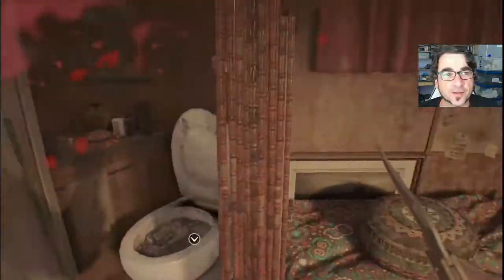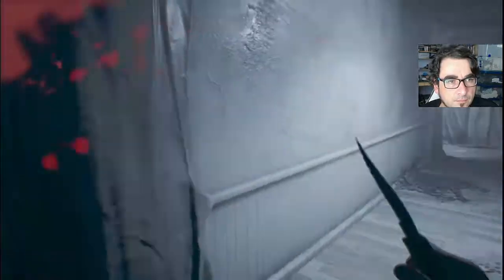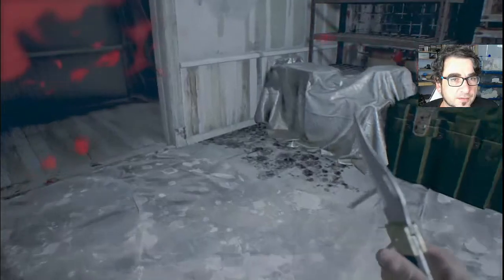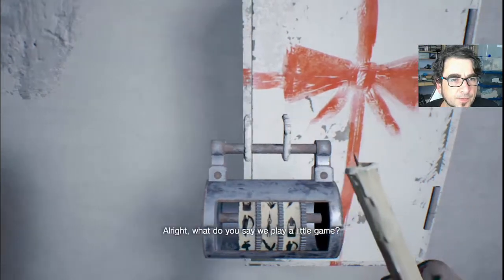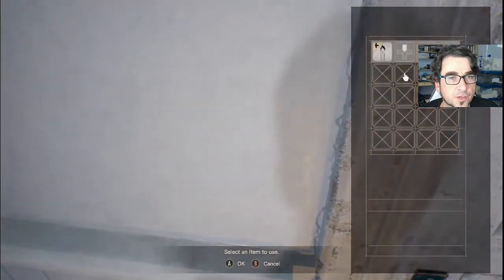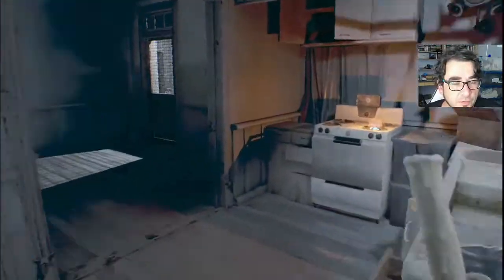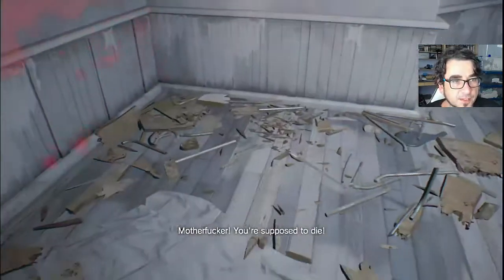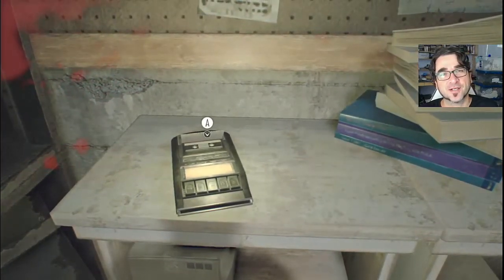Resident Evil 7! How to Get Password & Complete Birthday Room 2nd Time! Playthrough Part 17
In this play through I grab the password for the security door and go through it, only to be back in the birthday cake room. The birthday cake room, is easier this time, but has to be done slightly differently.

This is part 17 of my Resident Evil 7: Biohazzard play through.

This is part 10 of my Resident Evil 7 play through.